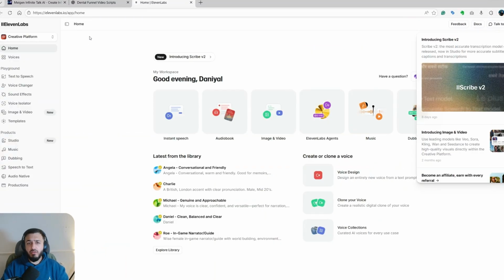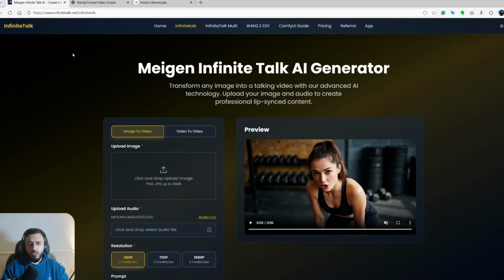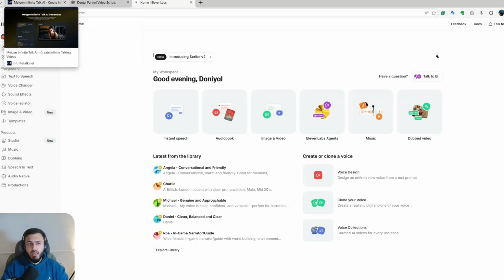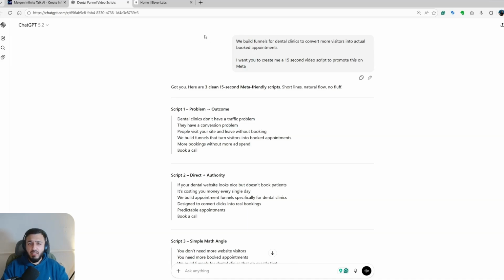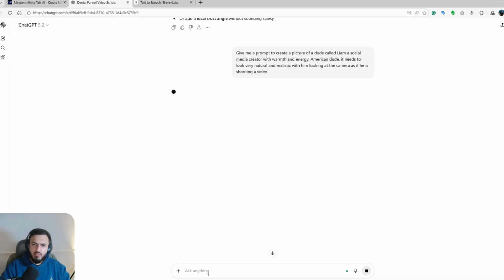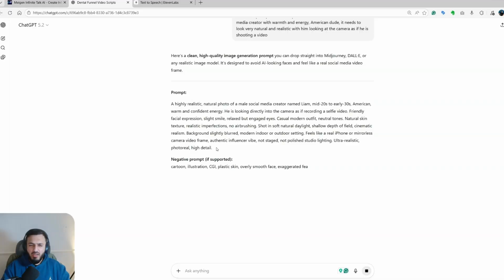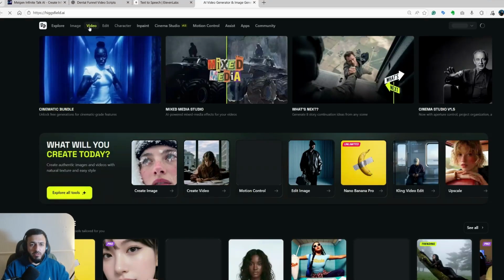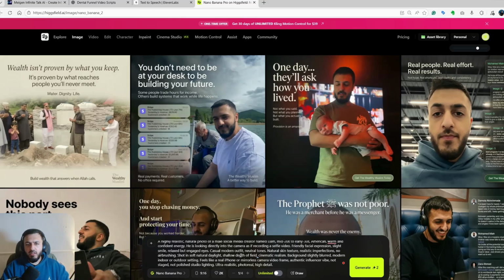Clone Yourself With AI and Create Unlimited Video Ads (Step-by-Step)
Let me show you how to clone yourself and create unlimited video ads using one image and some cheap AI tools.

Now, what good are ads if you have nothing to sell?
Get my AI bot that creates you a sellable digital product in under 60 minutes